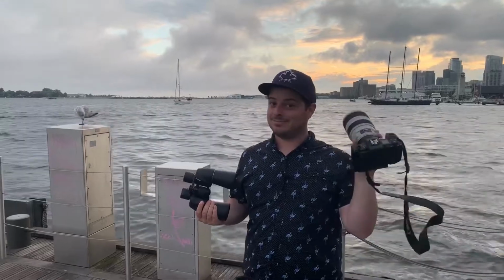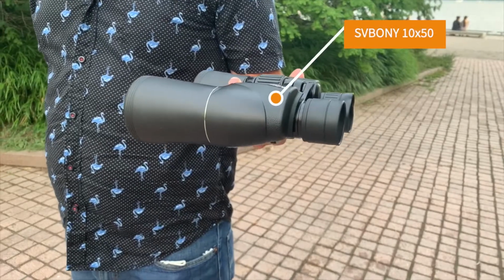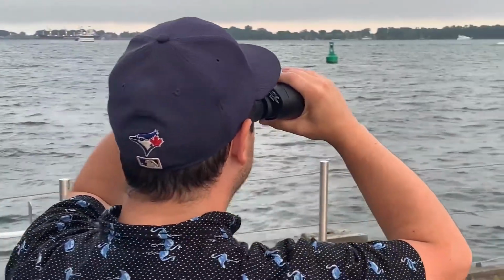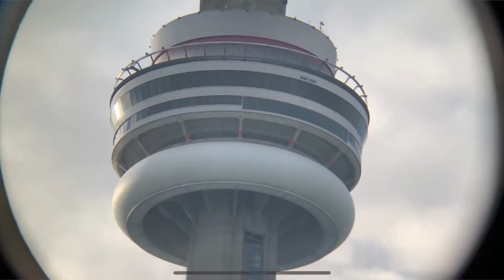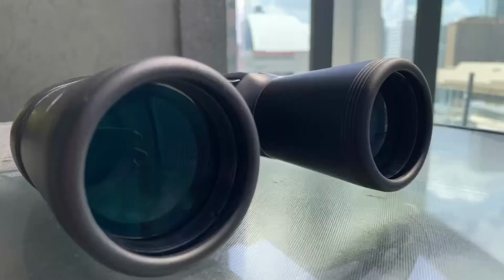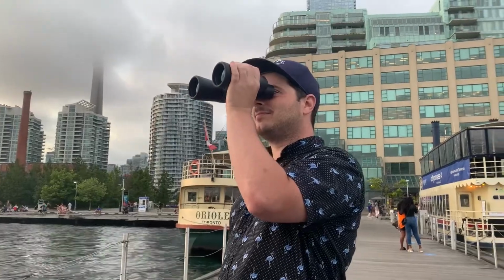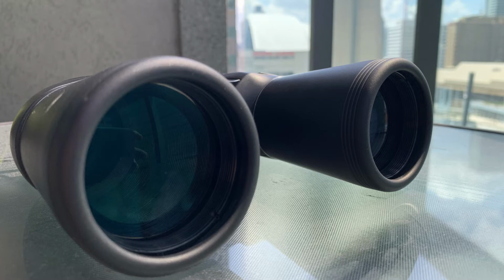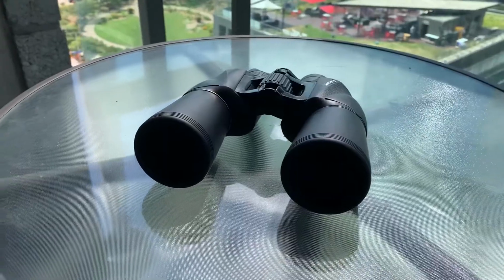NO Camera? Get Binoculars! The quick BUY-nocular buying guide! Demo with my Svbony SV206 SV204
Looking for binoculars but don’t know what’s what!? Here’s my quick guide through what to get. I'll walk you through what the specs are to look for and specs to keep in mind.

Binoculars I'm Using
Looking to get the kit I have? I’m using a SVBONY SV206 10x50mm. You can get a similar pair of Svbony SV204 on Amazon.

Amazon Canada - 10x50